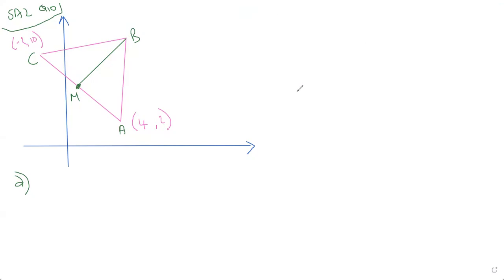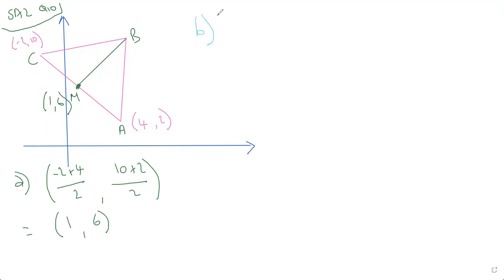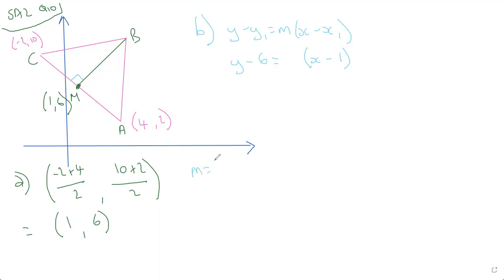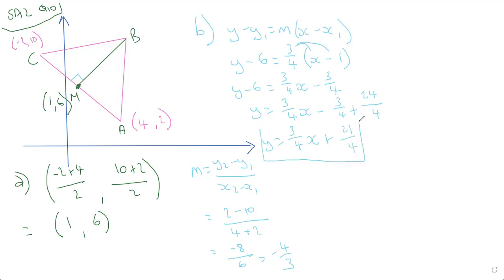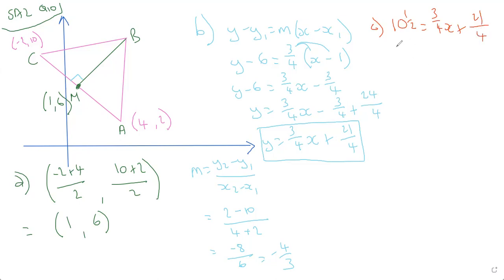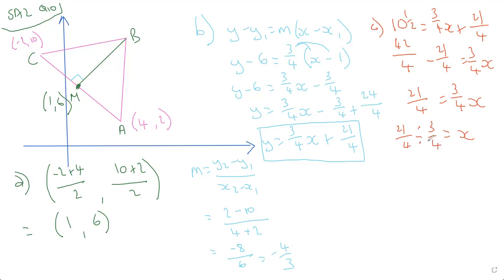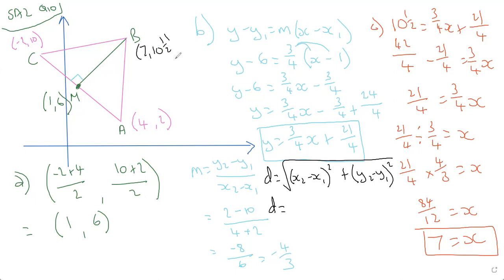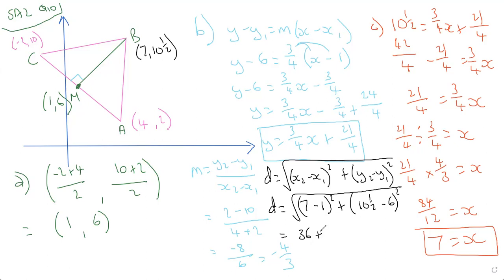Coordinate Geometry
SA2 Q10
Finding equations of straight lines
Finding the midpoint
Finding the distance between two points